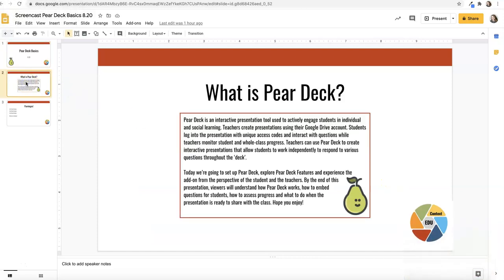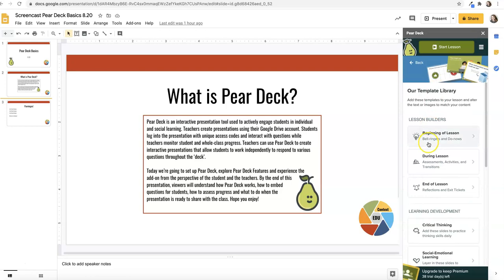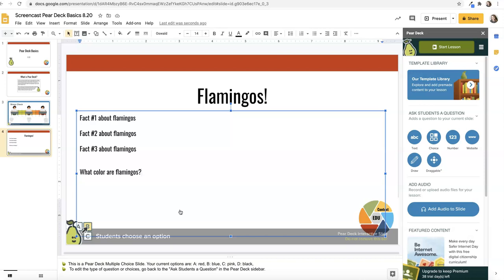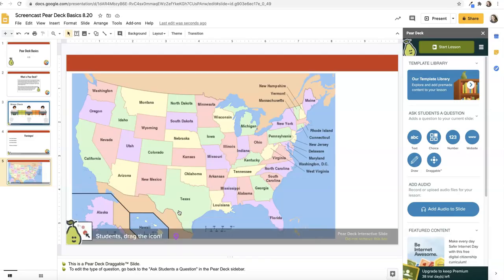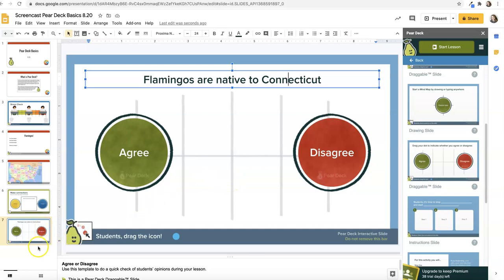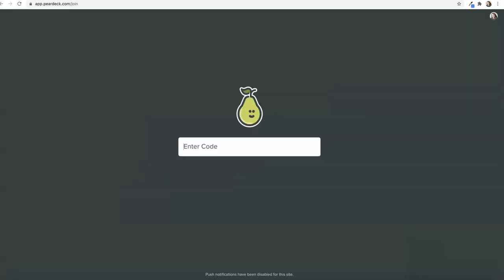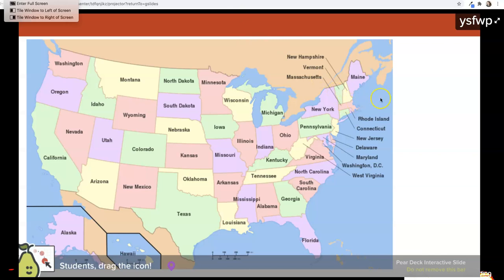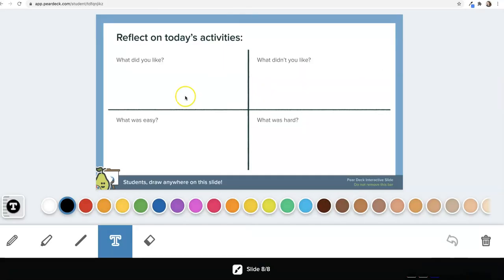Pear Deck Overview ContextEDU